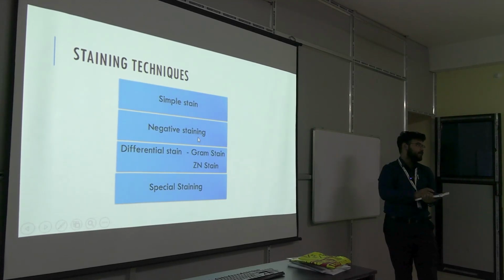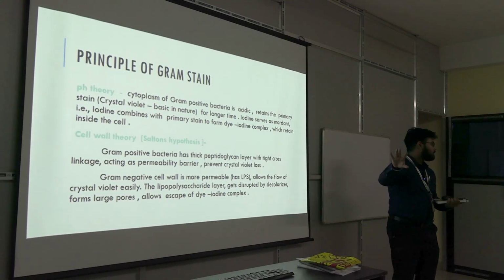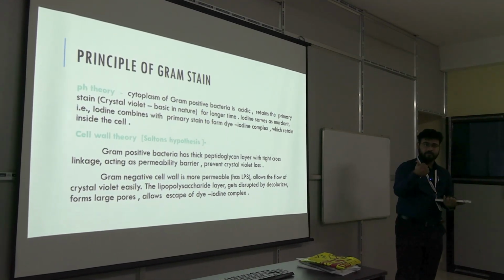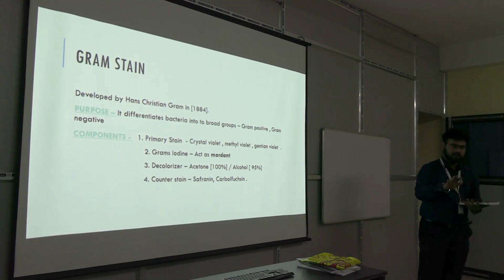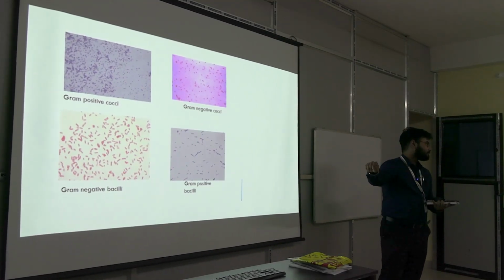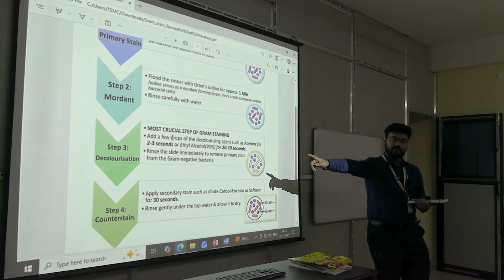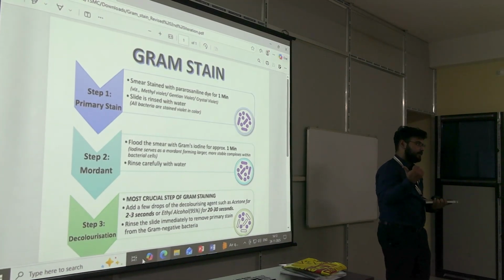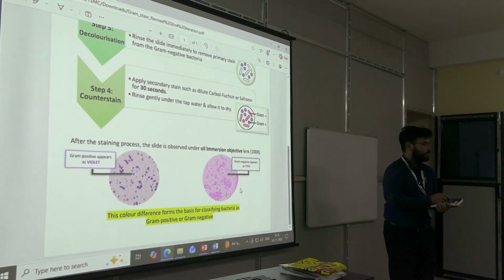Lecture On Gram Stain Procedure & Principle: 4 Steps, Components, & Results | MBBS | TSMC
This essential MBBS Microbiology lecture and practical demonstration by Dr. Nakshatra Das from Tripura Santiniketan Medical College (TSMC) provides a comprehensive guide to performing and understanding the Gram Stain.

The Gram stain is the most critical and widely used differential staining technique in bacteriology, allowing for the initial classification of bacteria based on their cell wall structure into two major groups: Gram-positive and Gram-negative. This video is a must-watch for medical students, lab technicians, and anyone learning diagnostic microbiology.

Understand the Cell Wall Theory that underpins the Gram staining principle.

Identify the four essential reagents and their function (Primary Stain, Mordant, Decolorizer, Counterstain).

Master the 4-step Gram staining procedure with correct timing.

Recognize the final appearance of Gram-positive (Purple/Violet) and Gram-negative (Pink/Red) bacteria under the microscope.

📺 Lecture Chapters & Practical Timestamps
Use these timestamps to navigate the video:

[00:00] Introduction to Differential Staining Techniques.

[01:21] Principle of Gram Staining: The Cell Wall Theory (Thicker Peptidoglycan vs. Outer Lipopolysaccharide layer).

[03:22] Components (Reagents) of Gram Stain:

Primary Stain: Crystal Violet

Mordant: Gram's Iodine (forms Crystal Violet-Iodine complex)

Decolorizer: Acetone/Alcohol (the crucial step)

Counterstain: Safranin

[04:00] Examples of Gram-Positive and Gram-Negative Organisms (Cocci and Bacilli).

[05:03] Detailed 4-Step Staining Procedure (Theory).

[06:59] Crucial Decolorization Step: Proper technique and timing (2–3 seconds).

[07:44] Final Expected Results and Appearance.

[08:10] Practical Demonstration: Start of Staining.

[11:45] Microscope Setup and Focusing Tips for Oil Immersion.

[13:09] Final Observation and Confirmation.

MICROBIOLOGY   LECTURE ON- GRAM STAIN. BY-DR. DR NAKSHATRA DAS